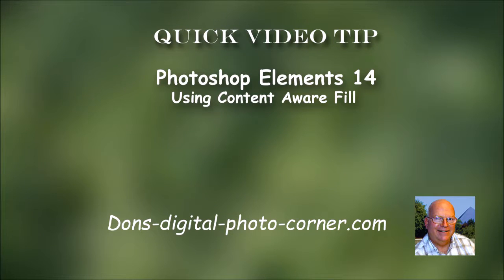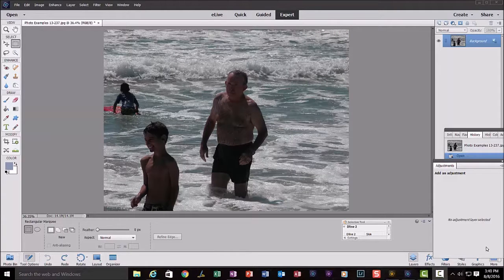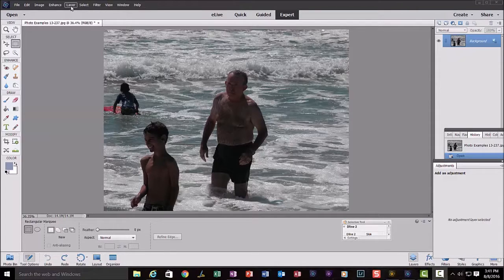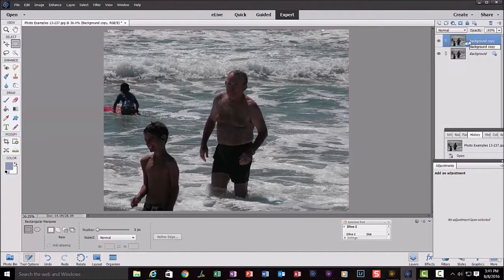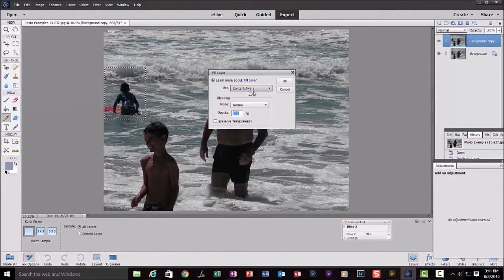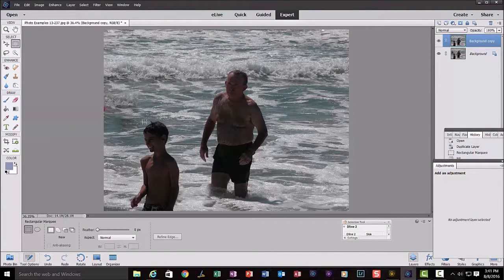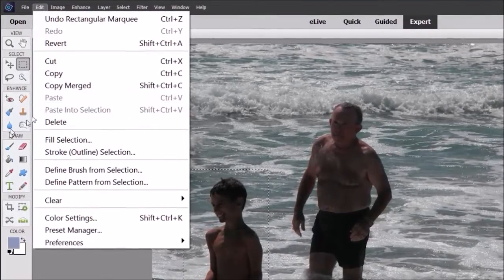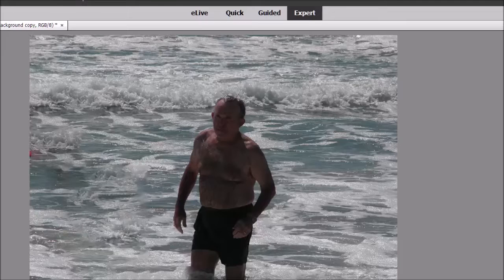Using Content Aware Fill in Photoshop Elements 14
In this short video I demonstrate how you can use Content Aware Fill to
remove unwanted objects instead of other tools, such as the Clone Stamp.